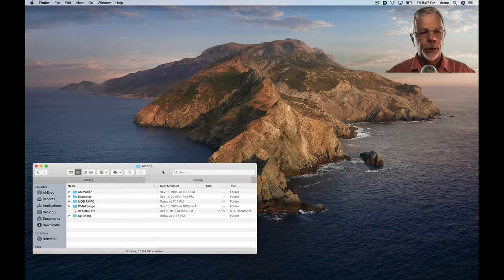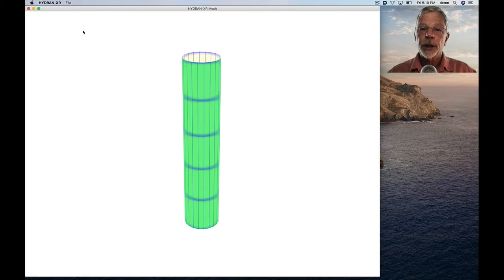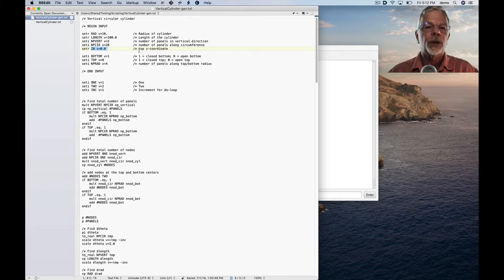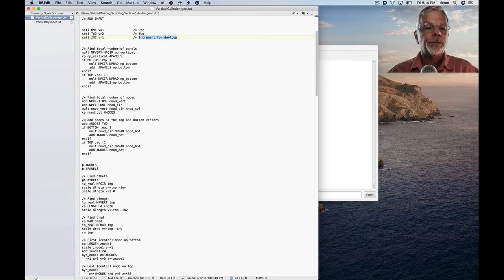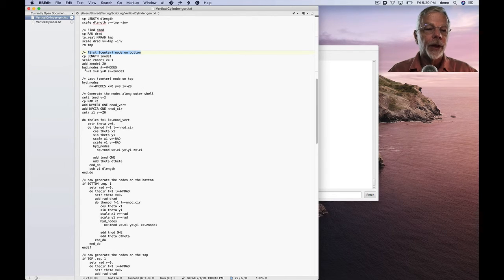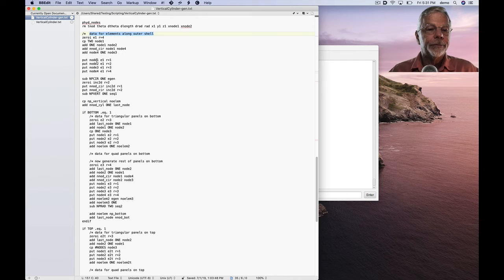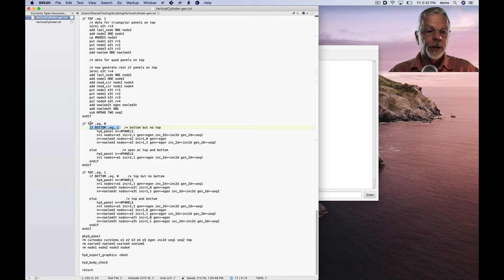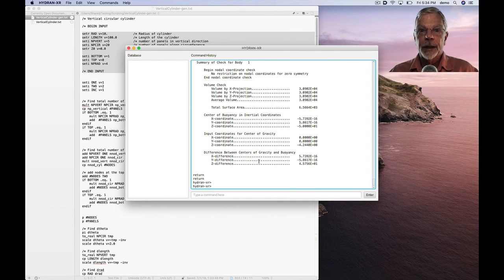Scripting in HYDRAN-XR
Video shows how the scripting capability of HYDRAN-XR can be used to generate the hydrodynamic panel mesh of a circular cylinder, with or without a top and/or bottom.